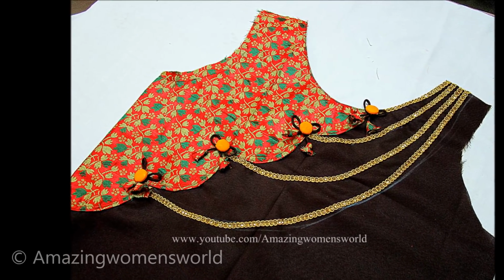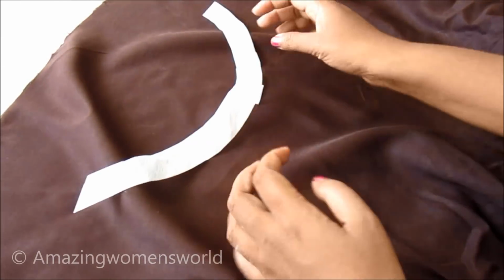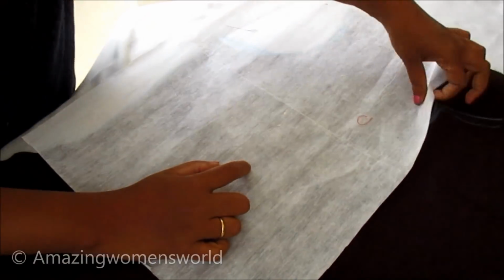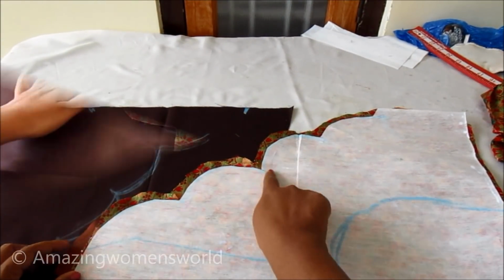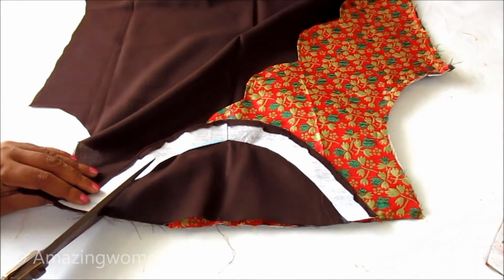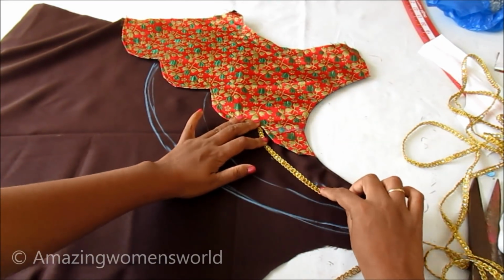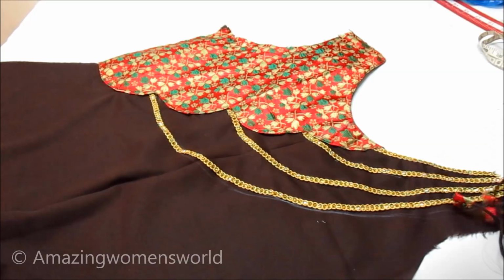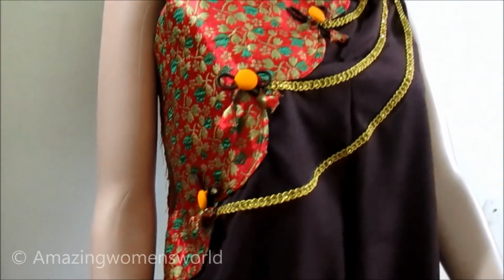Beautiful Neck Design for Kameez | Kurti - Simple & Easy Making